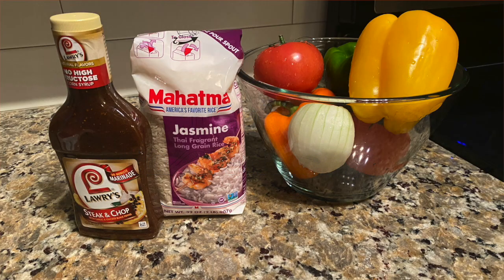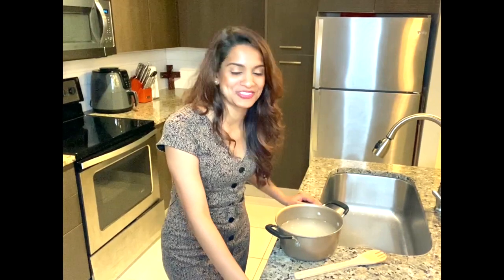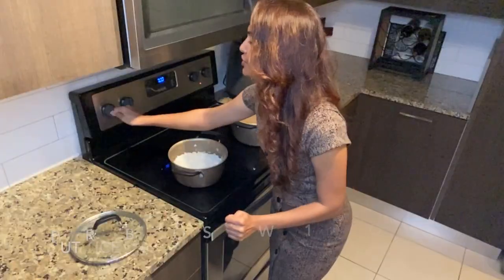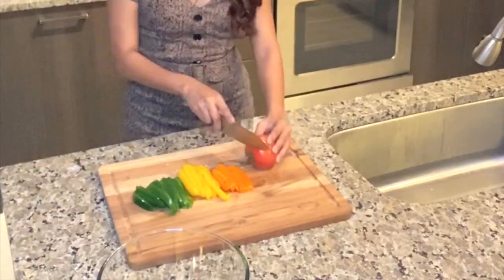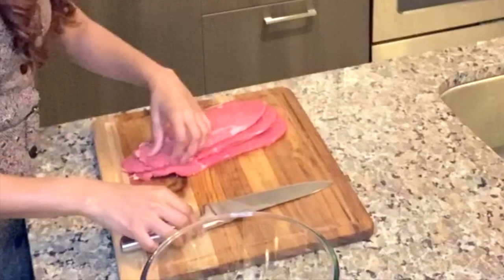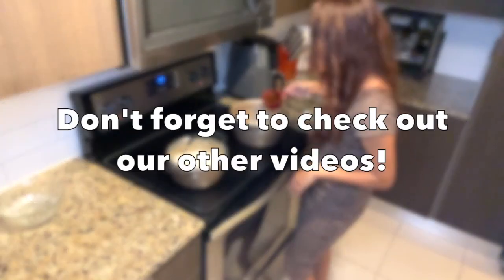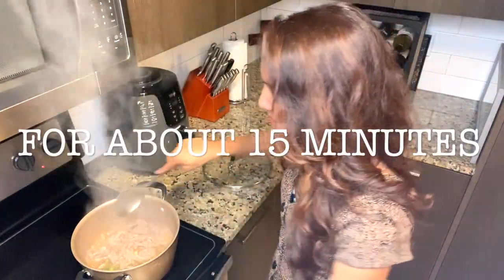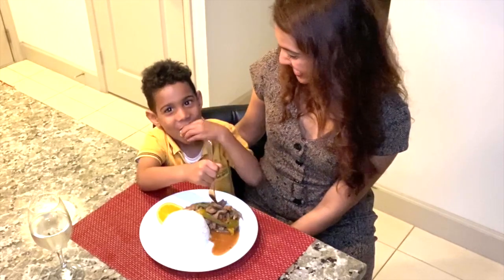Quick and Easy Pepper Steak & White Rice- "Just Throw it in a Bowl"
This video teaches you how to make a quick and easy Pepper Steak & White Rice dish. The video is short and you can make this meal all on your own in about 30 minutes.